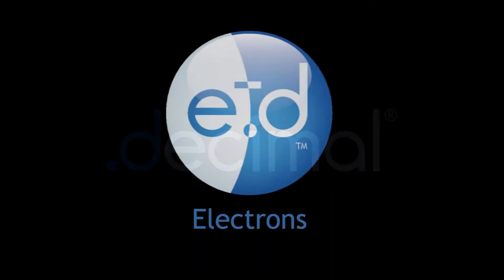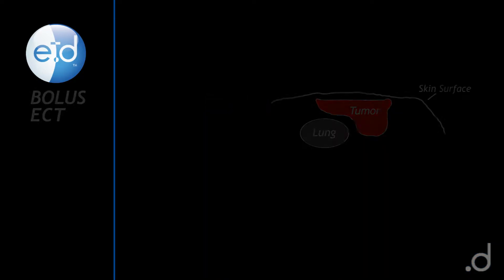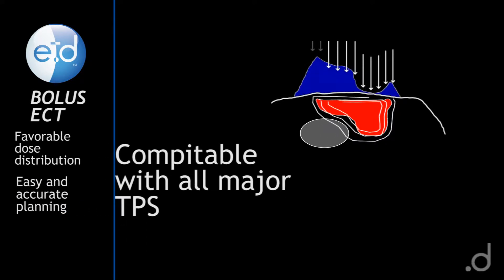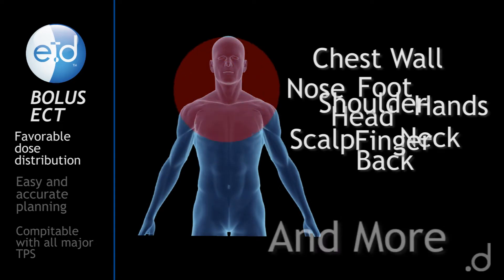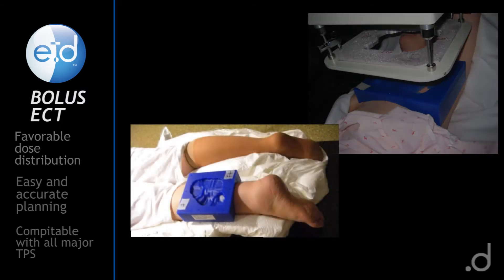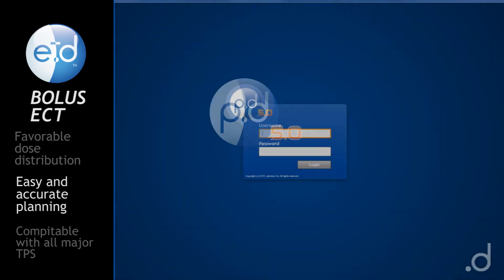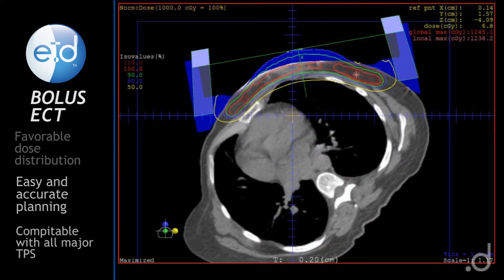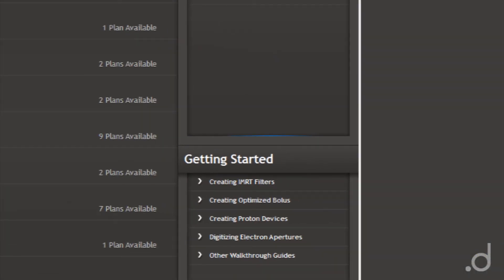Electron - BolusECT - Overview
Overview of BolusECT